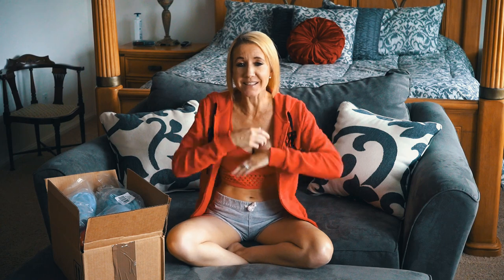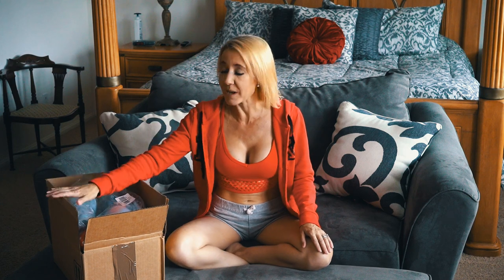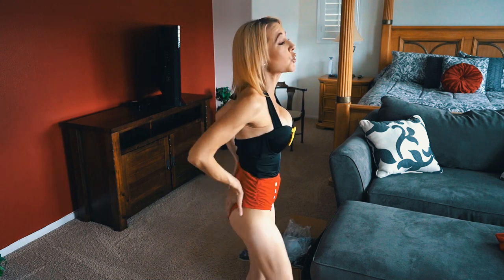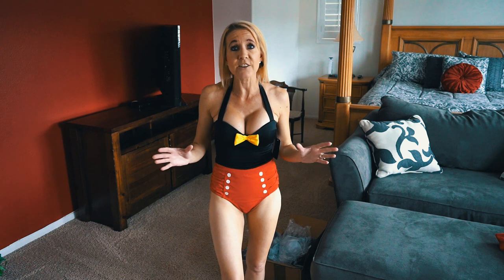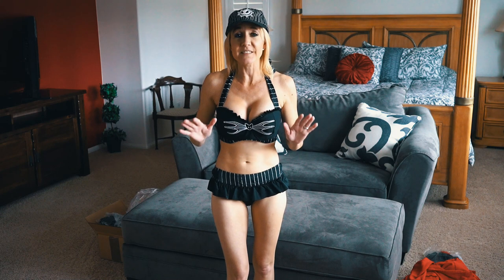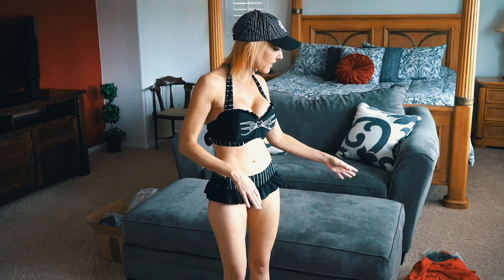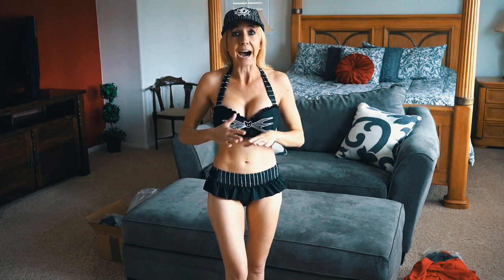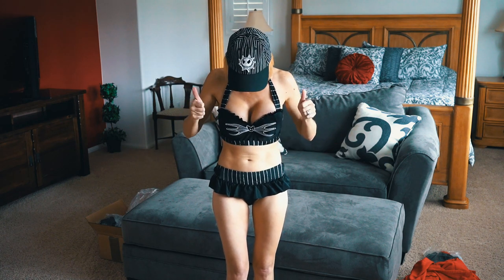4 Disney Swimsuits From Hot Topic Try On Haul Which Should I Keep?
It has already hit 80 degrees this year before today's rain storm. I decided to stay inside because of the rain and try on the Disney swimwear from Hot Topic. Which one or two should I keep? Have an awesome day, Billisa